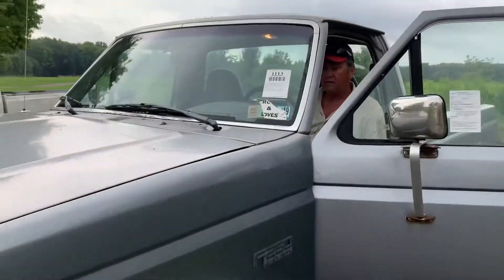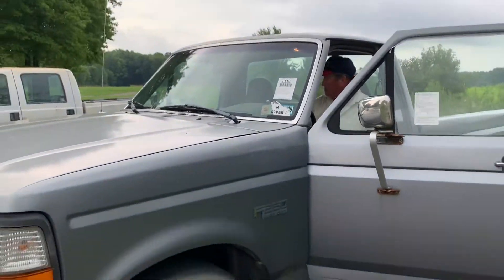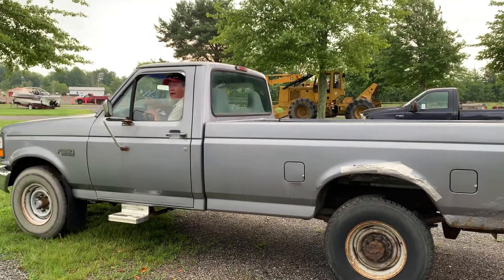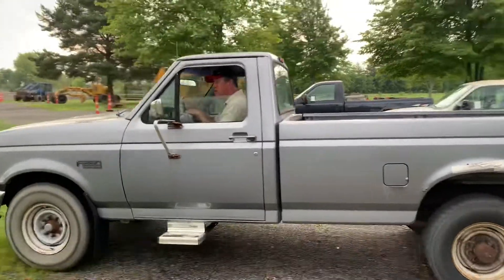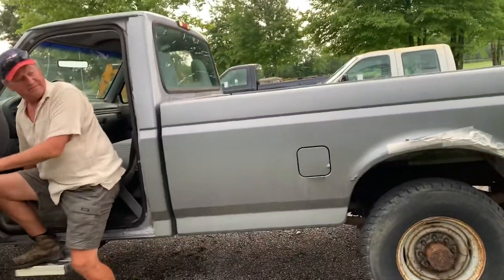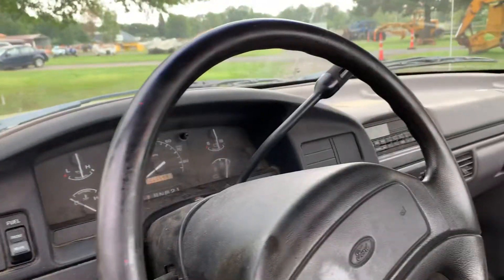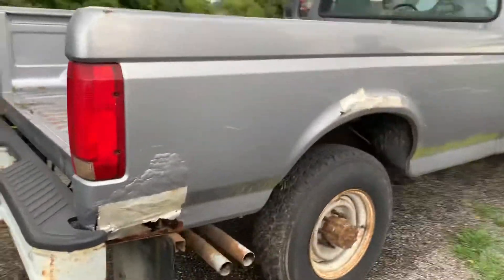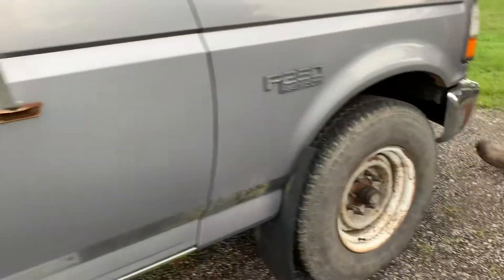1113 - 1997 FORF F-250